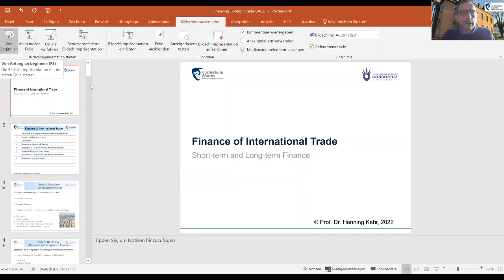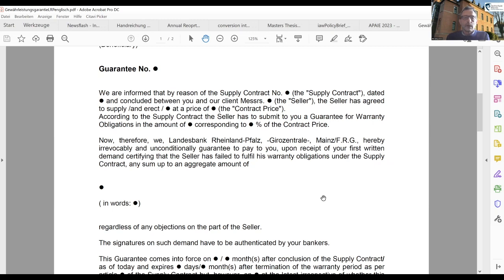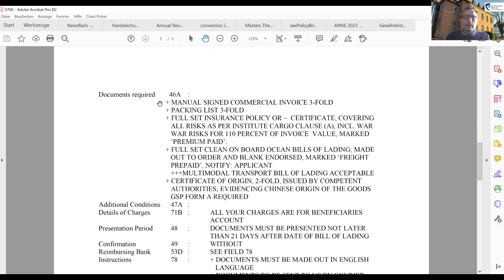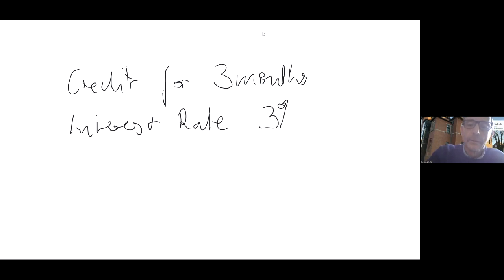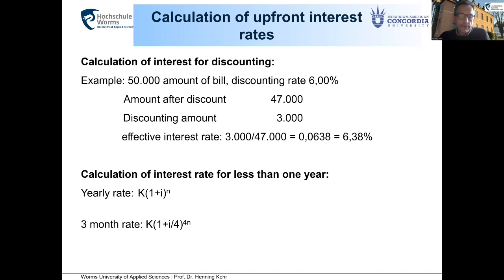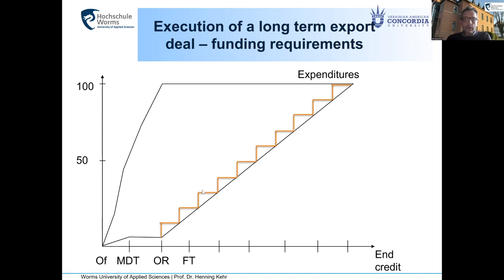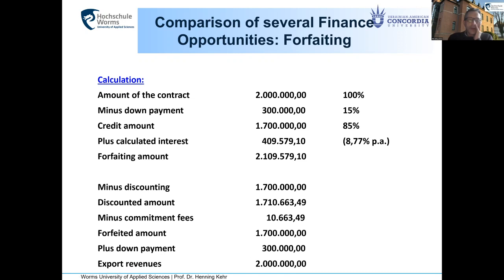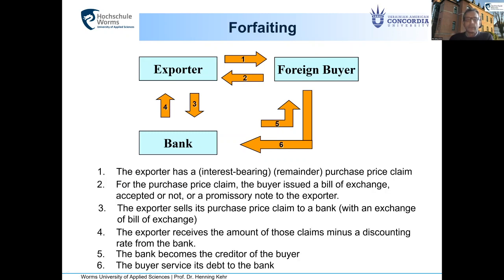Prof. Dr. Henning Kehr, a Master – class, Financing Foreign Trade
December 09, 2022, Prof. Dr. Henning Kehr, Vice-President of University of Applied Sciences Worms (Germany), a Master – class, Financing Foreign Trade.